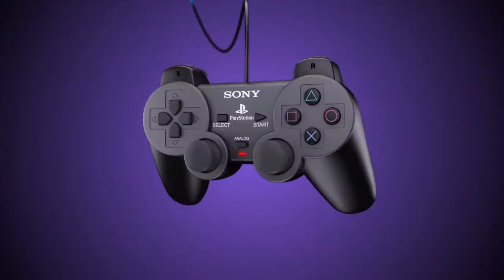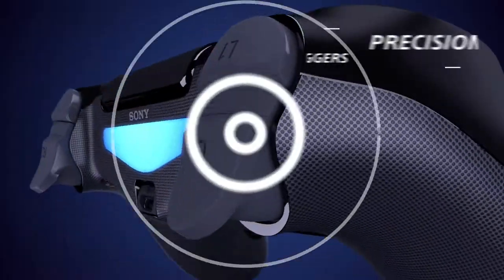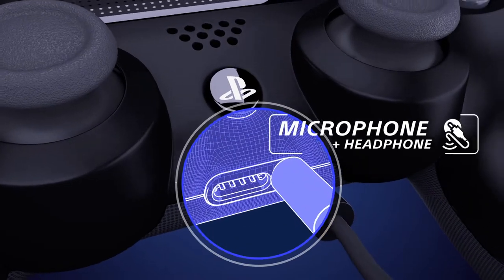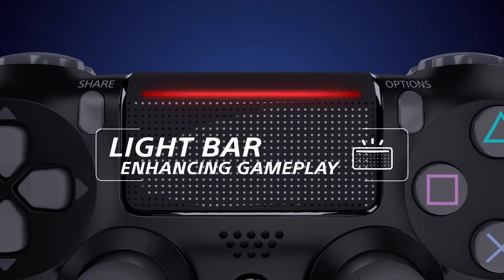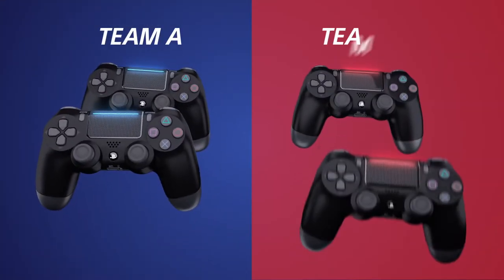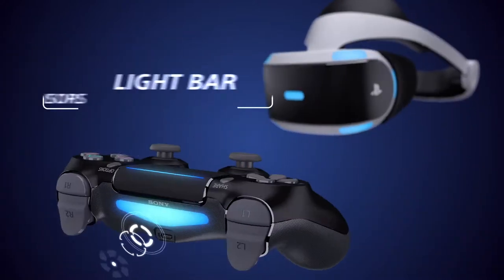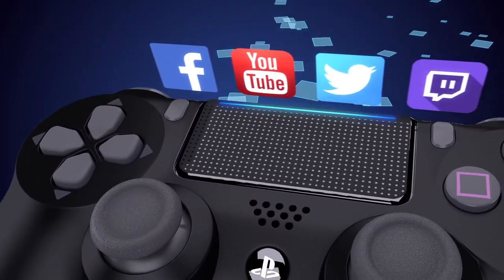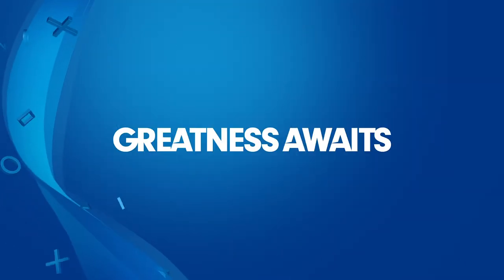Sony Playstation Dualshock Wireless Controller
gallery en 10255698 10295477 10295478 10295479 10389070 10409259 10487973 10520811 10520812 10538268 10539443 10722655